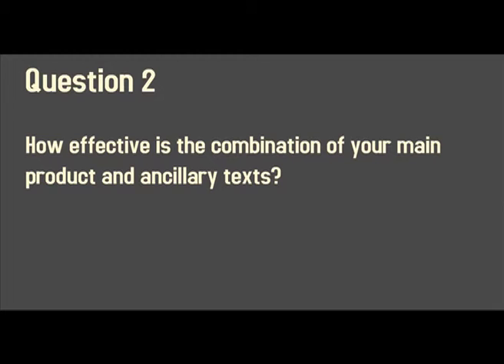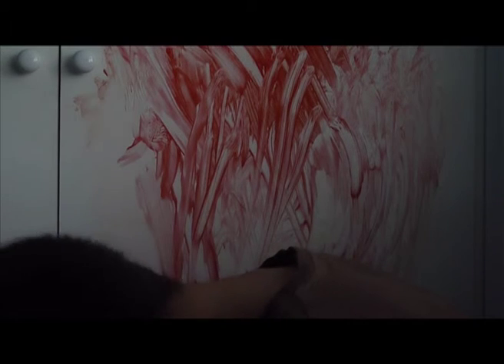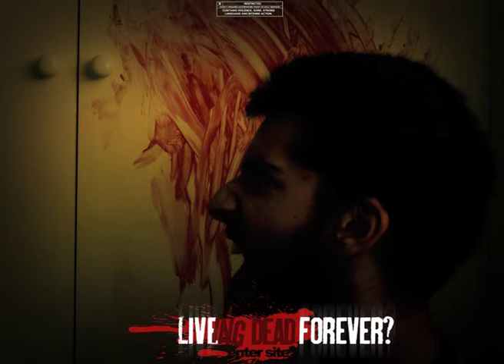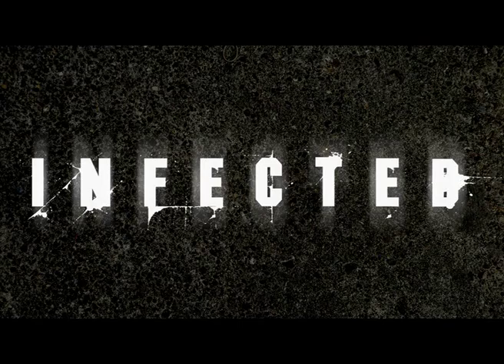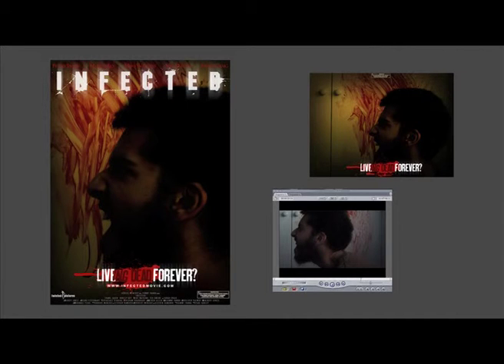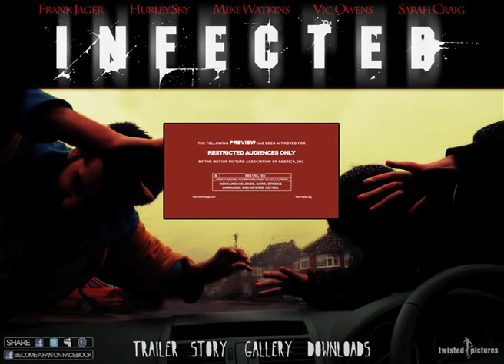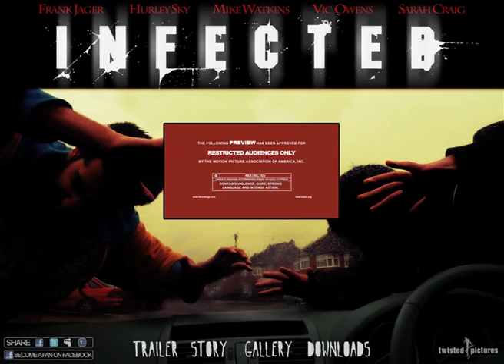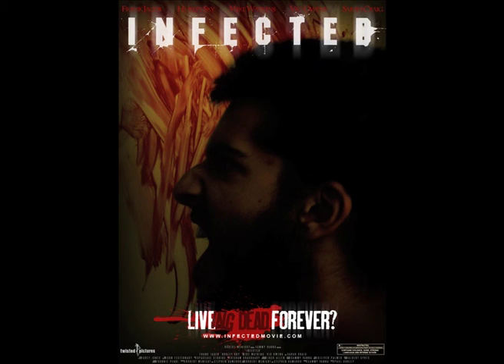Evaluation 2.mov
Question 1 for the trailer and question 2.